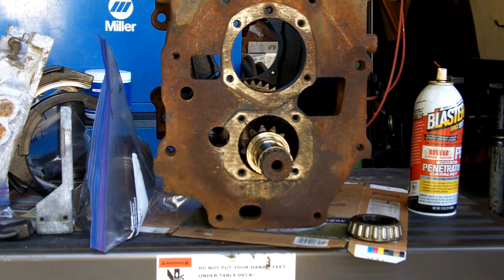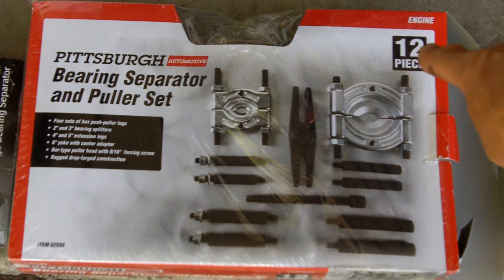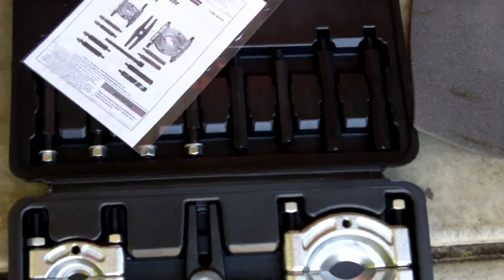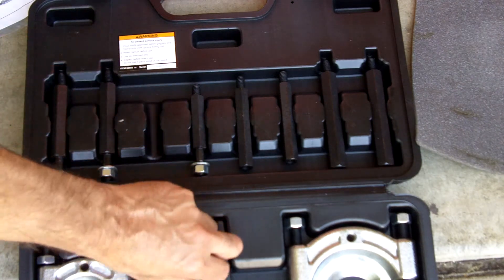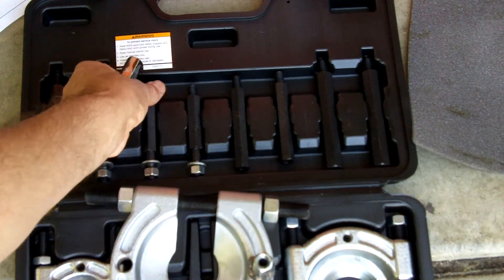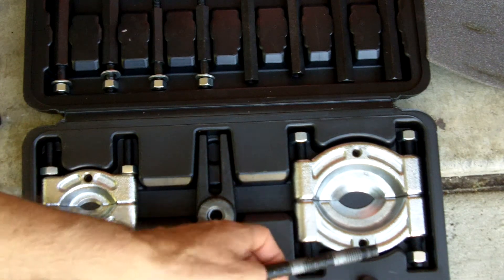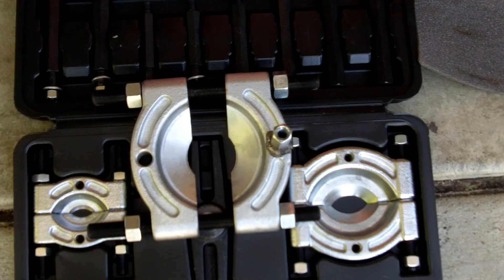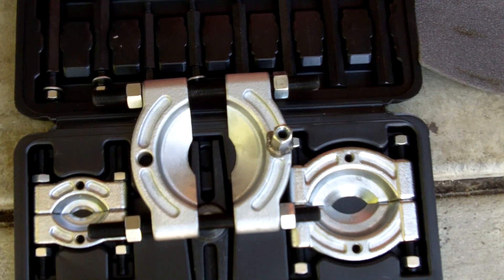NV4500 Rebuild using Pittsburgh HF# 62593 puller & HF# 63662 to pull the rear countershaft bearing.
We are rebuilding our 1990’s Dodge NV4500 Transmission.  We needed to remove the rear countershaft bearing (Timken LM501349HP or 501349 ).  The manual recommends a QT2014 Puller and a QT2019 Collet Set.  Full parts and description below.

I purchased a @harborfreight  / Pittsburgh Bearing Separator & Puller Set – Item# 62593 & 93980; and a Harbor Freight – Maddox Bearing Separator – Item# 63662 & 3979.  The Bearing Separator set utilizes 3/8”-16 thread bolts and extensions to secure the bearing separators to the puller.  The Maddox bearing separator uses 5/8”-18 thread to secure things to the bearing separator.

To remedy this I purchased two grade eight 5/8”-18 bolts about 1” to 1.5” long.  I removed the coating from the bolt heads.  I then purchased two 3/8”-16 coupling nuts that I removed the zinc coating from.  I then welded each coupling nut to the head of each 5/8” bolt.  This allowed me to use the 3/8” extensions and attach the Pittsburgh puller to the Maddox bearing separator.  This is pictured at the front of the video.  See links below for all that is needed.
If you attempt this, please be careful welding plated materials as they can generate toxic gases.  Also if you have never welded bolts like this, it is best to set your welder to the thinner material.  Finally welding and brake clean are never a good combination as the brake clean can generate Phosgene Gas, which will kill you.

Also I highly recommend this TM1003 Shop Manual for rebuilding the New Venture NV4500 5 Speed Transmission: